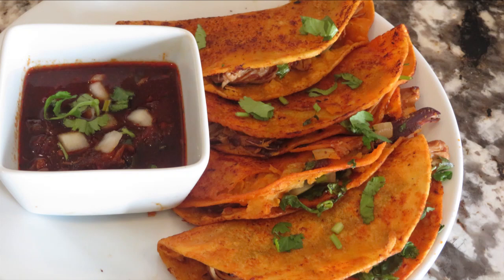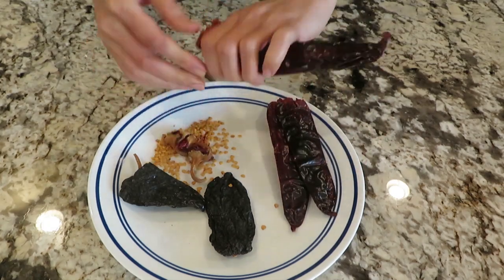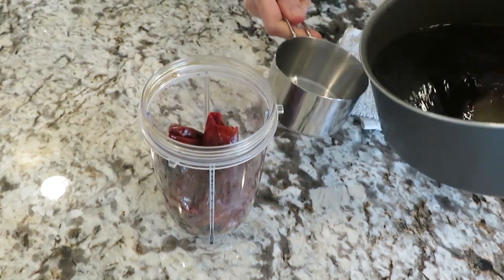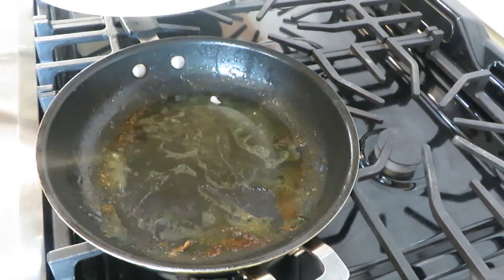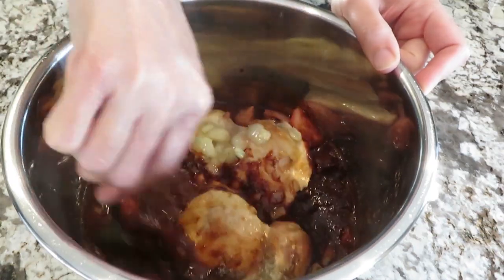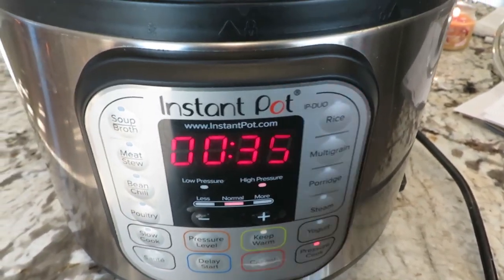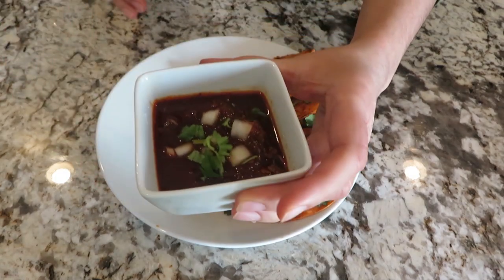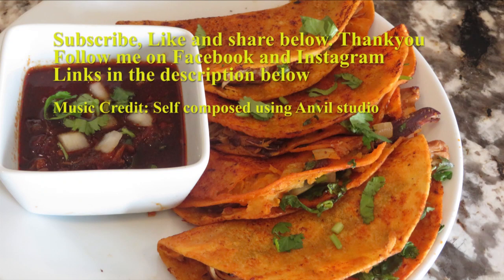how to make birria tacos instant pot, chicken birria recipe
how to make birria tacos in instant pot. This is a healthy chicken birria taco recipe. Birria tacos with consume is such a flavorful and tasty dish to try. These tacos are mouthwatering with layers of deep flavors and I used chicken which makes them healthier .

If you have any questions please ask in the comments.

Ingredients:
1.2 pound chicken thighs
1 onion
2 tomatoes
3-5 bay leaves
5 cloves of garlic
1 ½ tsp cumin powder
1 tsp oregano
Salt/pepper to taste
1 tsp cinnamon powder
2 tbsp. oil
1 chipotle pepper in adobo sauce
2 dry Ancho chilies
3 Guajillo chilies
1 cup chili water
1 ½ cup water

Anvil Studio is a Trade mark of Willow software